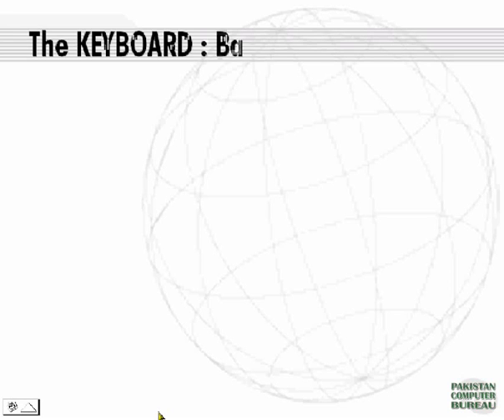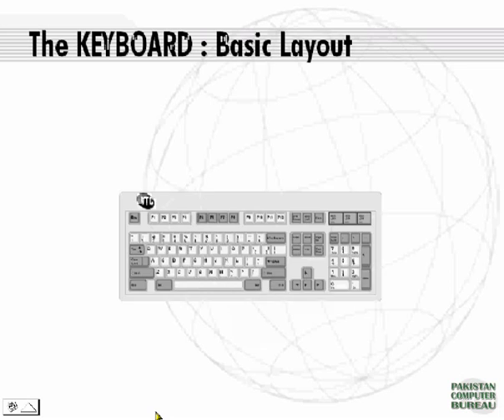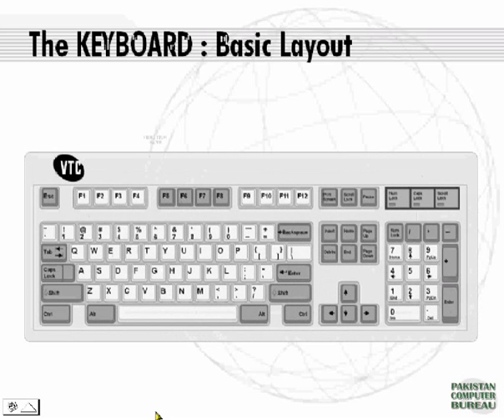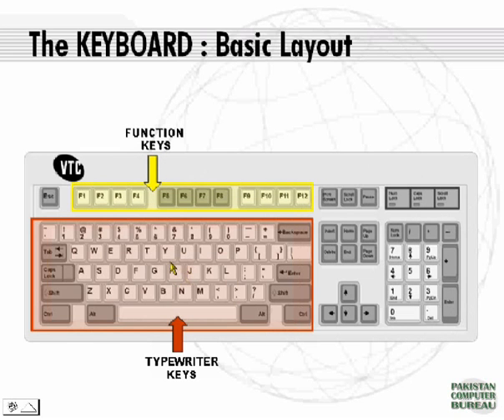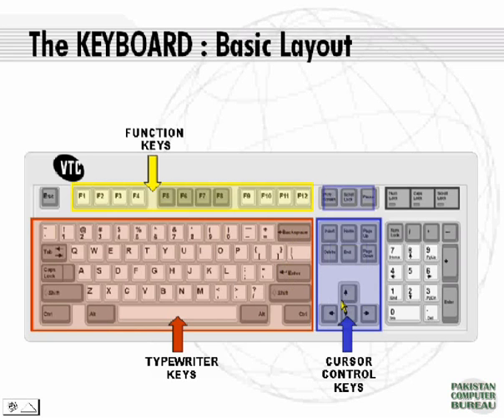Keyboard layout, Introduction to Computers